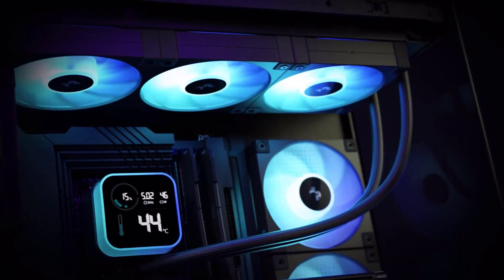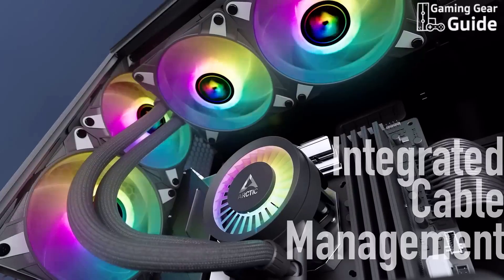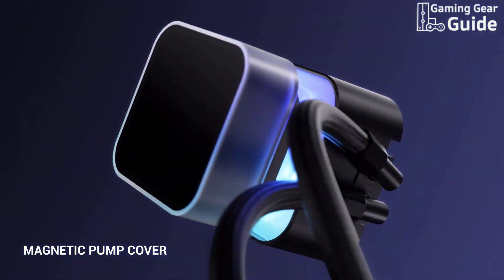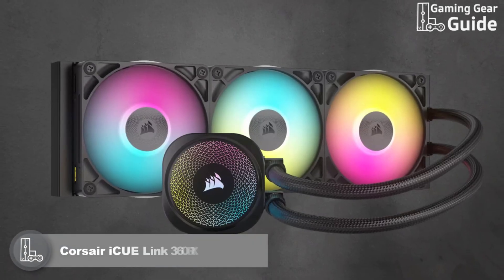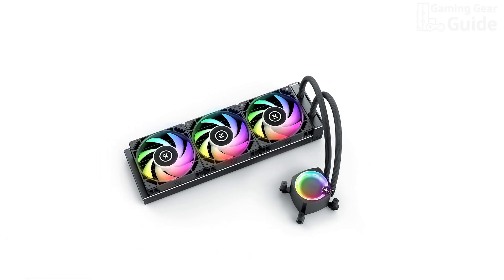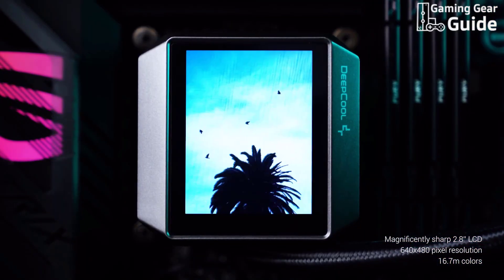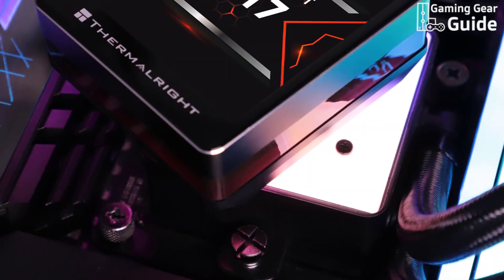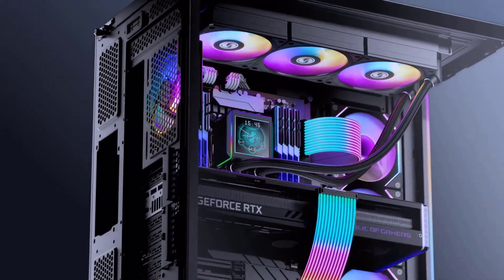7 Best AIO CPU Coolers 2025 | Best AIO Water Cooler 2025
Looking for the Best AIO Water Cooler 2025, Whether you're an avid gamer, a creative professional, or just building the ultimate rig, choosing the right cooler can make all the difference. This video lists the 7 best AIO CPU coolers that blend top-tier performance with eye-catching designs and innovative features.

00:00 - Introduction

00:53 - 1. Arctic Liquid Freezer III RGB

02:01 - 2. Deepcool LQ360
🛒:  N/A
03:08 - 3. Lian Li GA II LCD

04:23 - 4. Corsair iCUE Link Titan 360 RX RGB

05:44 - 5. EK Nucleus AIO CR360

07:07 - 6. DeepCool Mystique 360 RGB
🛒: N/A

08:25 - 7. Thermalright Grand Vision

09:46 - Conclusion
Gaming Gear Guide does not fully own the material compiled in this video. It belongs to individuals or organizations that deserve respect.
Got questions or suggestions? Drop a comment—I’d love to hear from you!”